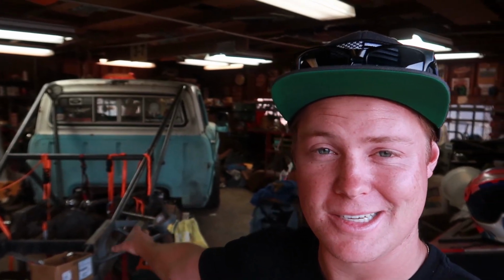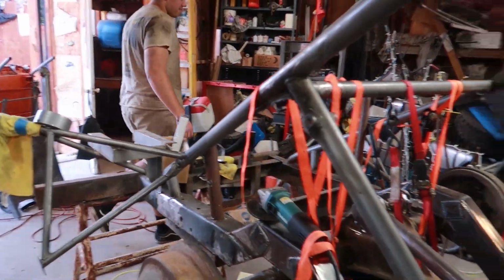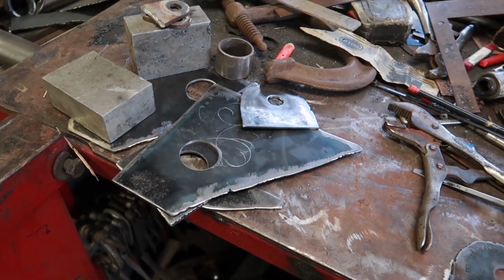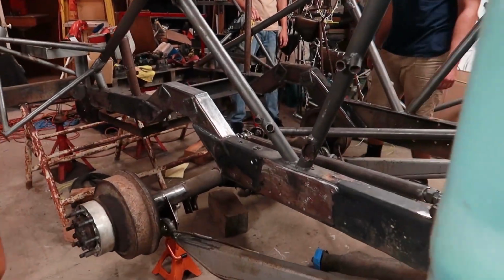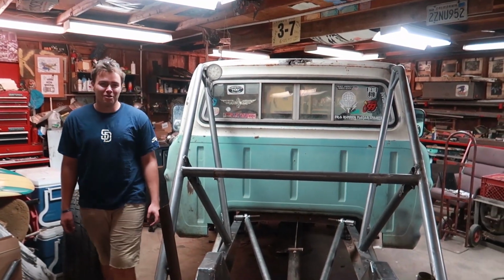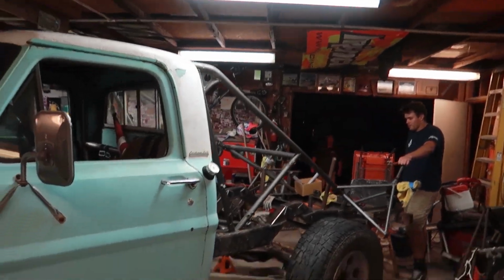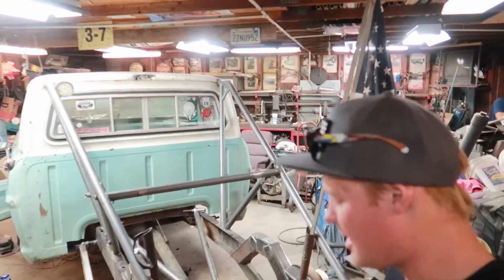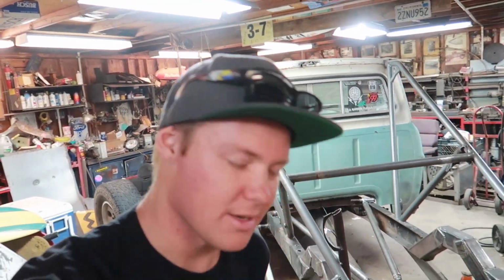VINTAGE PRERUNNER IS FOUR LINKED!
I want to show how you don't need a bunch of money, fancy tools, or know how to build what you want. You simply just need to dive in and get it done...

SEND ME STUFF! (If you want)
TheCraig909
Ramona, Ca
92065